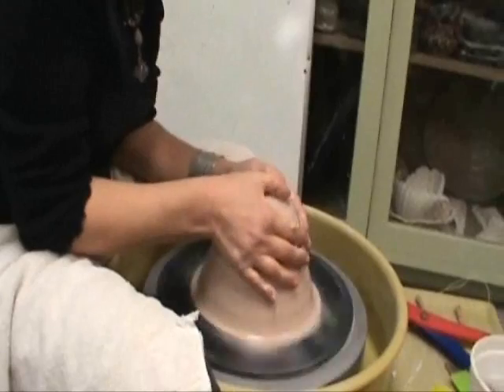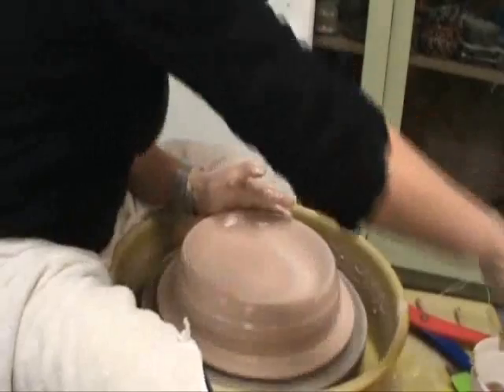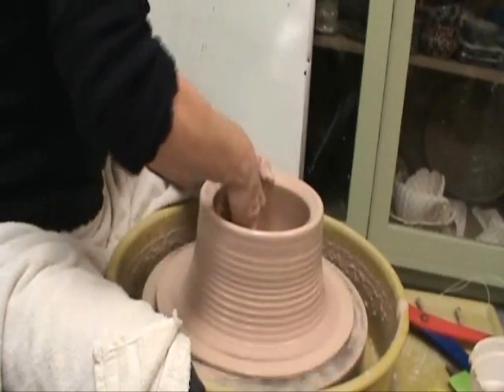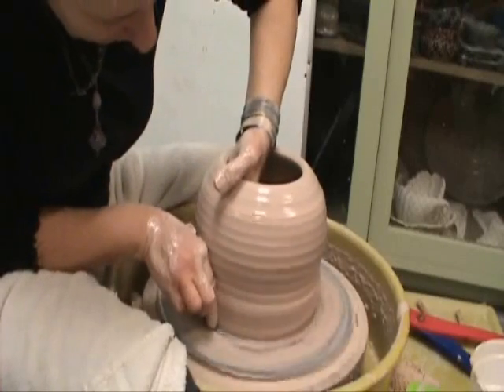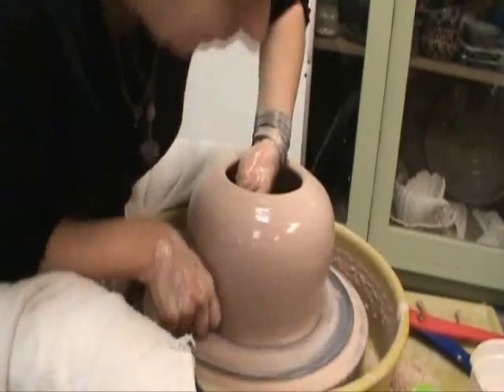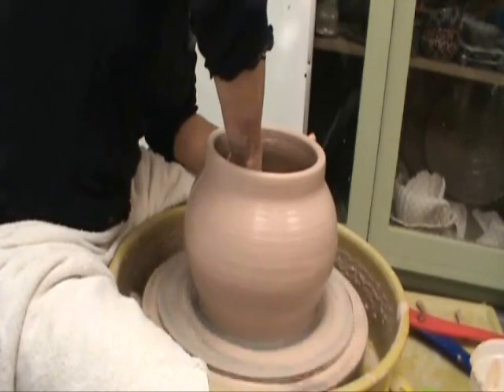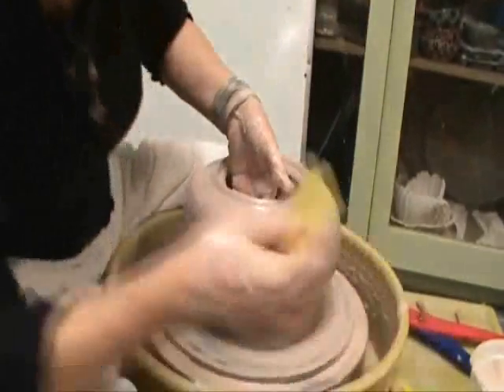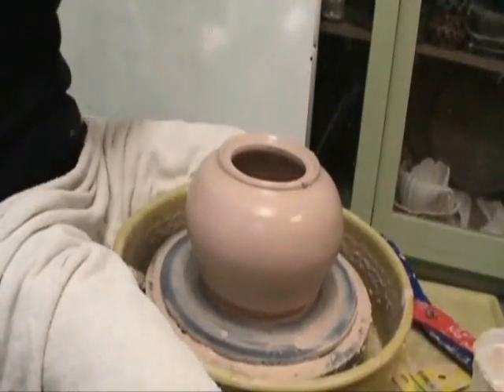Throwing a teapot - Part one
Here's a demo on how to throw a teapot..